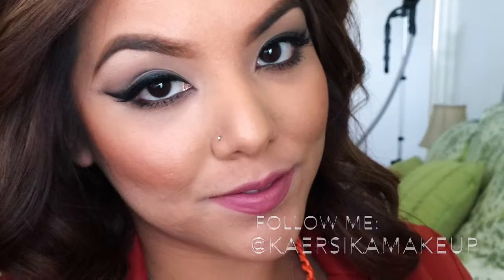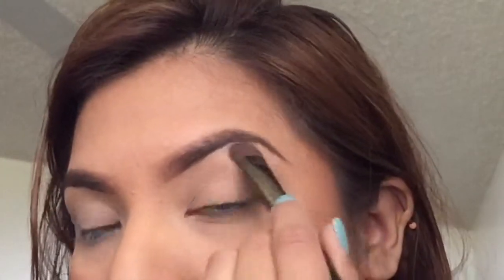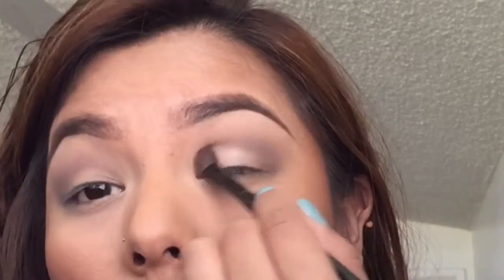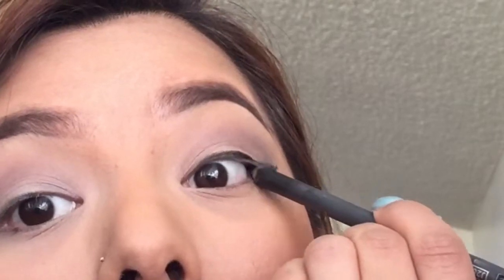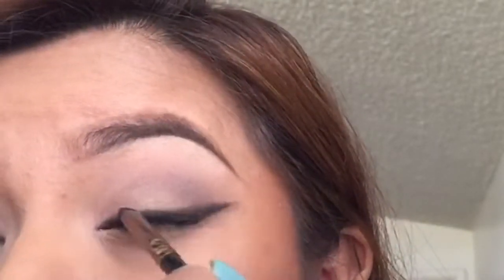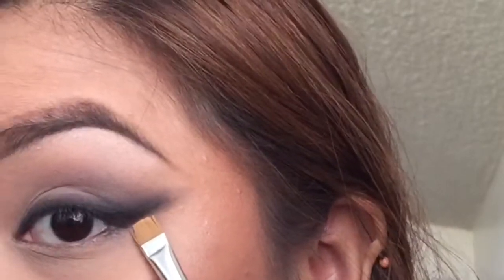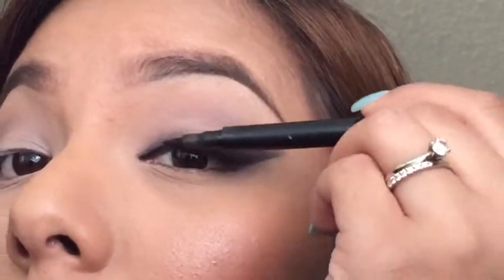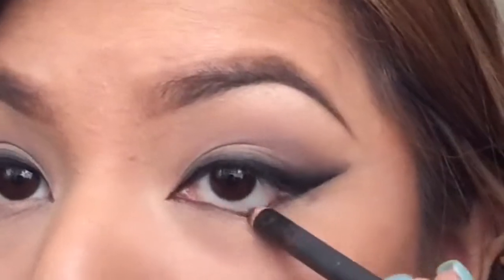Smoked winged liner tutorial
I'm finally back with another tutorial!! and this one will be on a smoked winged liner. I find it very easy and very fast I hope you guys like it. Perfect for school or work or just any other day  or night. I do not give specific name of brands because I feel that it's a very genetic look you can use any brand any color just follow the steps and make it your own. If you do give it a try please send me your pictures I would love to see them.